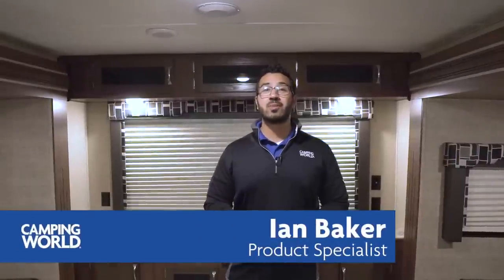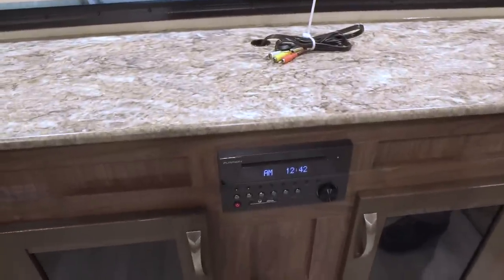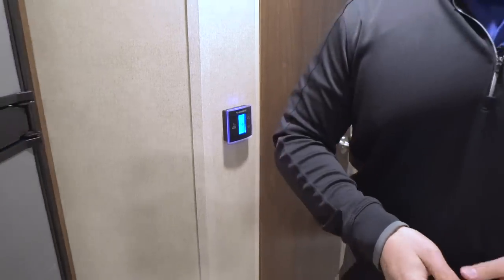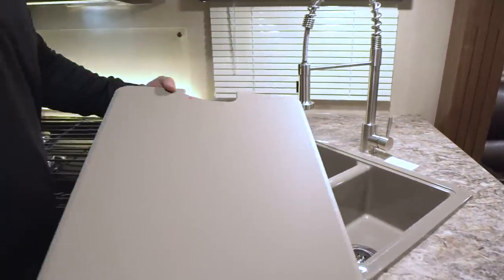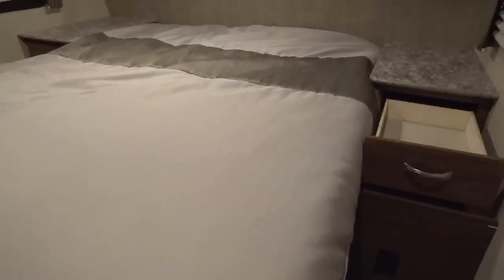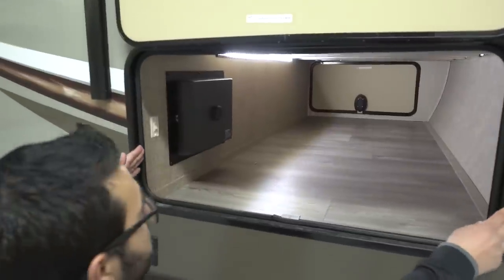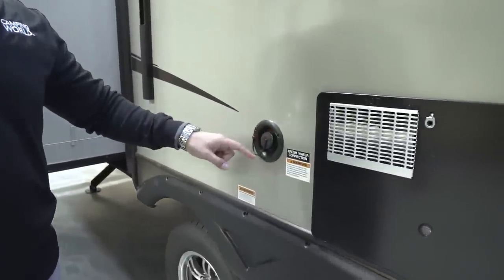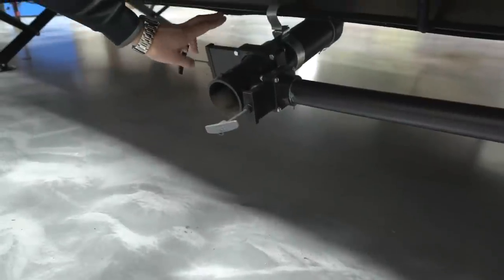2018 Coleman Light 3025RE | Travel Trailer - RV Review: Camping World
This large rear entertainment travel trailer is perfect for the couple or family that loves to entertain. With large rear dual opposing slides, the main living area is massive and offers plenty of seating and sleeping with two sofas. If having lots of space while camping is important to you, then you must see this one!